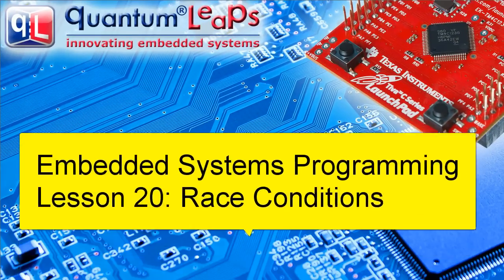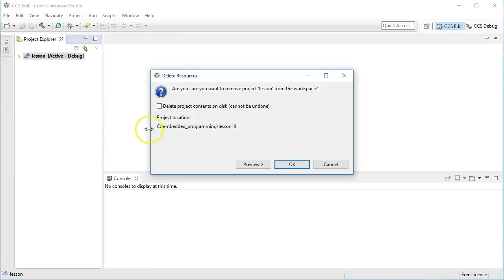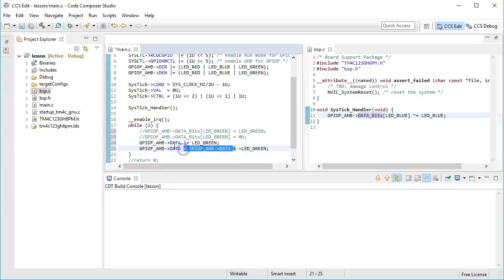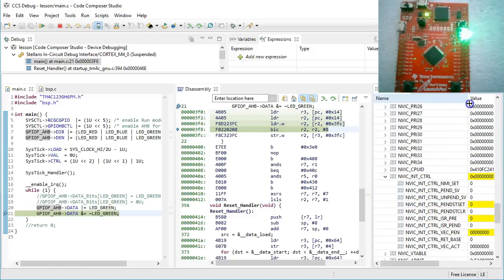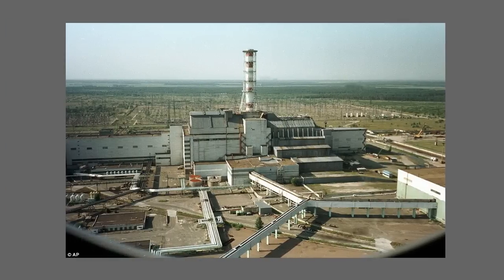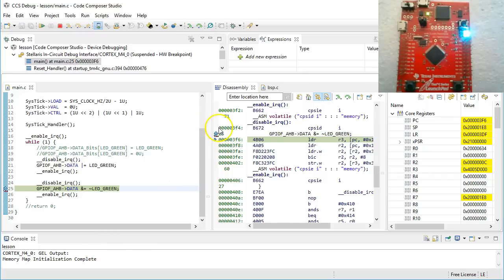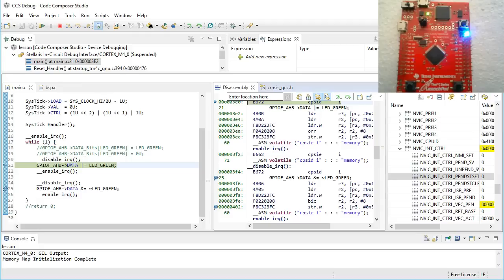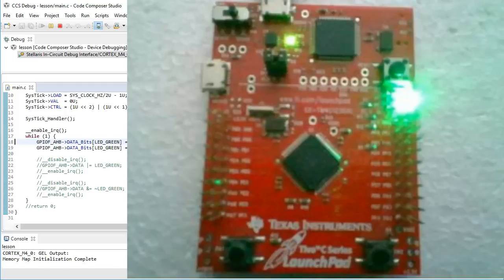#20 Race Conditions: What are they and how to avoid them?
This lesson explains what Race Conditions are, why they are particularly nasty, and how you can avoid them.